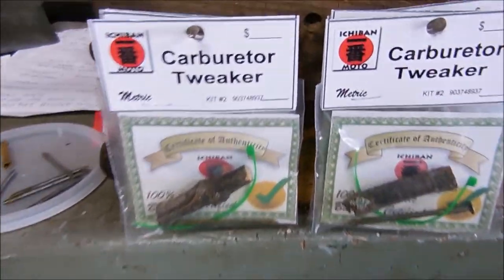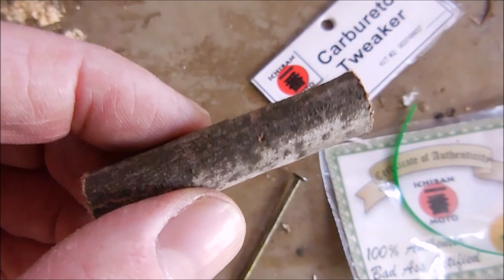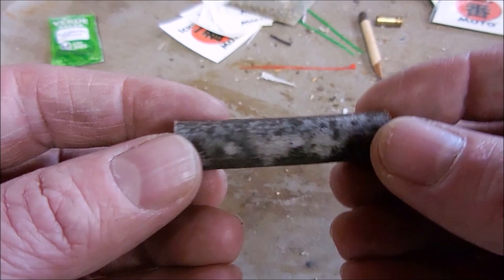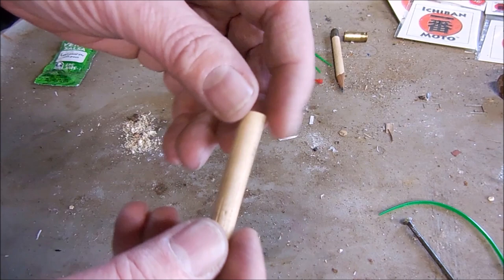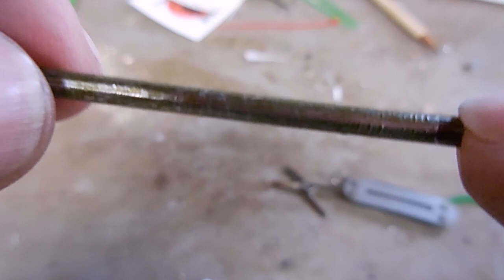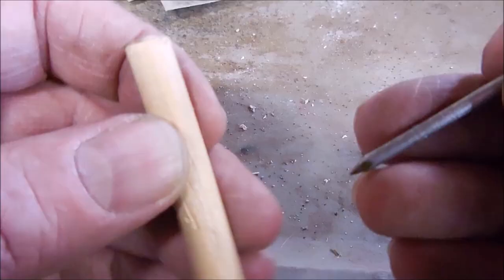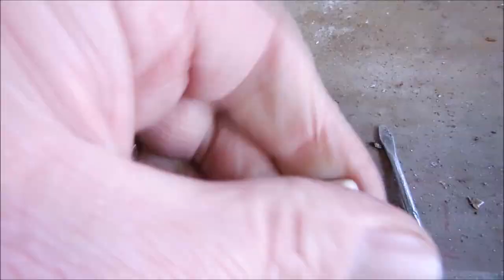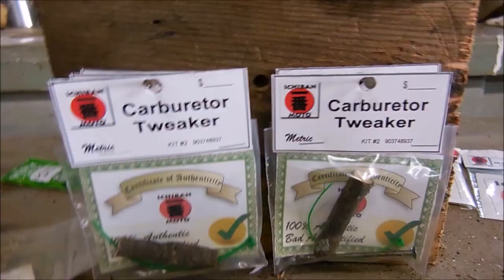Carburetor Tuning Tweaker Assembly Kit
In this video, I demonstrate the proper steps to assemble your Ichiban Moto Carburetor adjustment and calibration tweaker. This tool can be customized for motorcycle and automotive carbs or fuel injection . thank you for purchasing and enjoy your new kit.